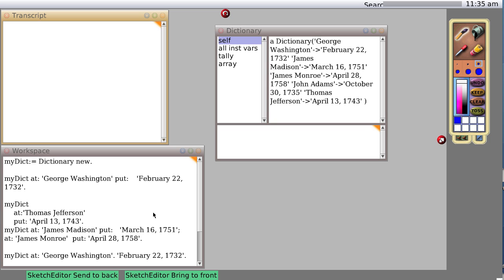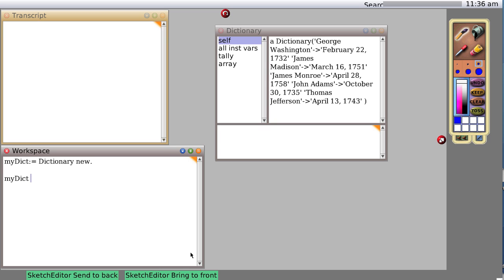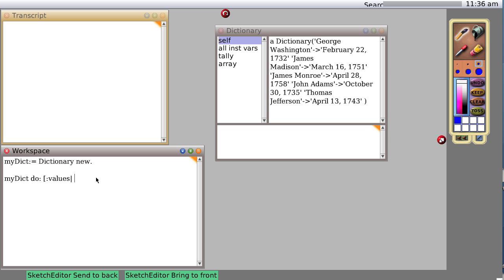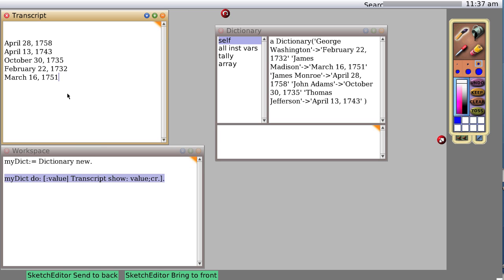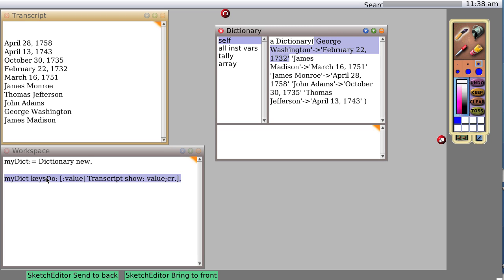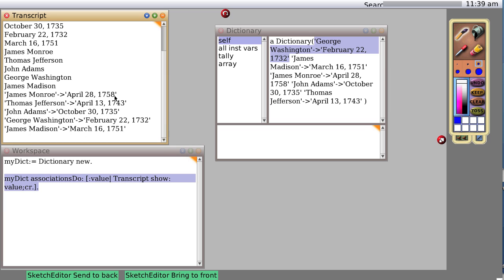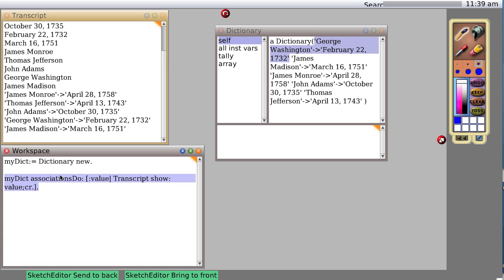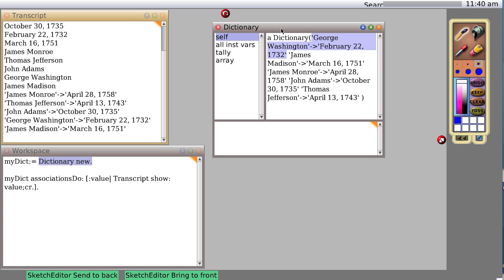squeak smalltalk tutorial: more about dictionaries 0.0.0.8.mov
really beginning squeak tutorials